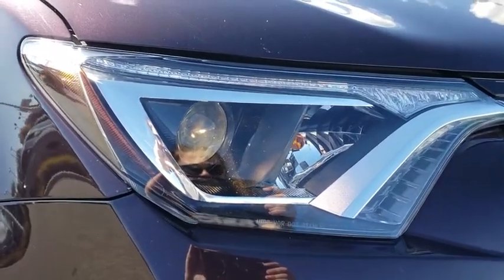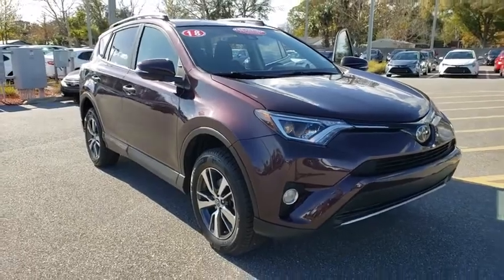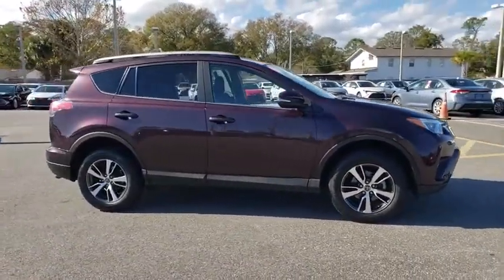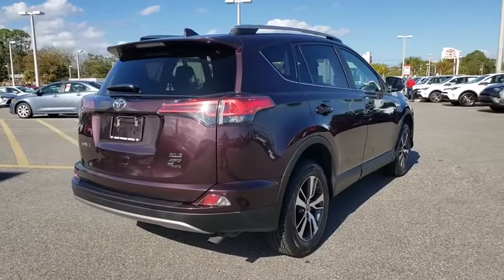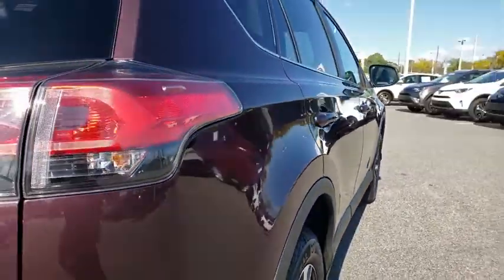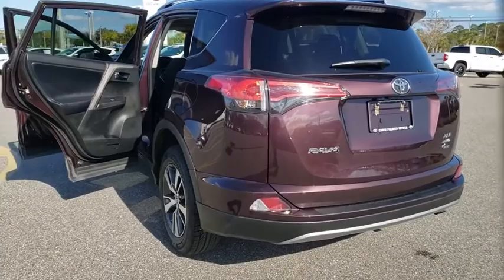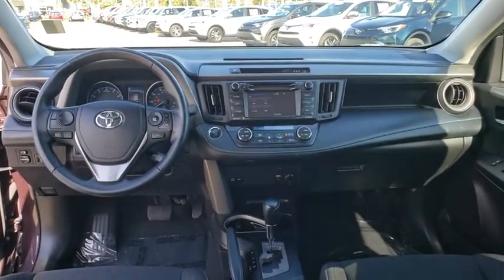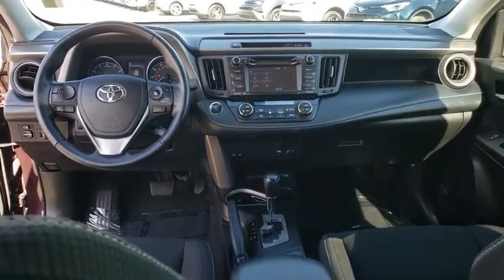2018 Toyota RAV4 Jacksonville Beach, Orange Park, Middleburg, Macclenny, Callahan 17297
Black Used 2018 Toyota RAV4 available in Jacksonville, Florida at Ernie Palmer Toyota. Servicing the Jacksonville Beach, Orange Park, Middleburg, Macclenny, Callahan, FL area.

CARFAX One-Owner. Clean CARFAX. AWD. Black 2018 Toyota RAV4 XLE 2.5L 4-Cylinder DOHC Dual VVT-i 22/28 City/Highway MPGbrbrbrFamily Owned since 1983. Ernie Palmer Toyota provides you with the ultimate new, used, and certified pre-owned car buying experience in Florida! Our hardworking team of qualified sales, service, and finance specialists strive to bring you an overall superior car buying experience from beginning to end. We will help you find the perfect new, used, or certified pre-owned Toyota that meets all of your needs and desires, and will work alongside you to come up with a finance plan that accommodates your lifestyle. In addition, we provide our valued customers with a fantastic service department that will keep your vehicle running smoothly for years to come. If you are in the Jacksonville, Jacksonville Beach or Orange Park area, come check out all of the outstanding vehicles and services at Ernie Palmer Toyota in Jacksonville, FL!